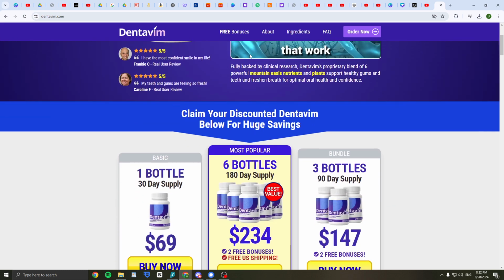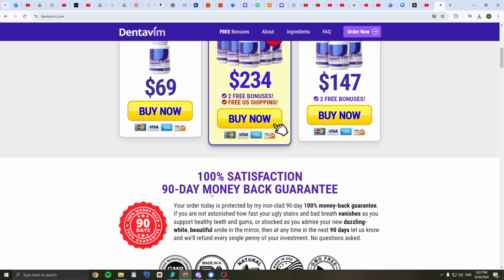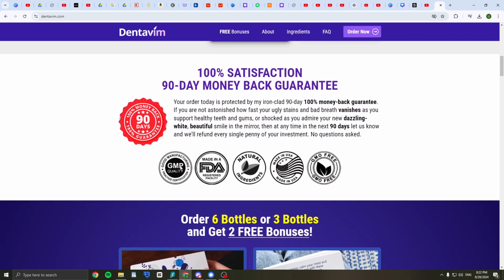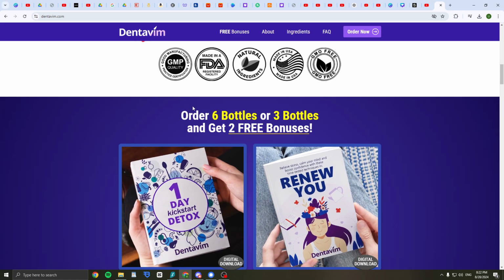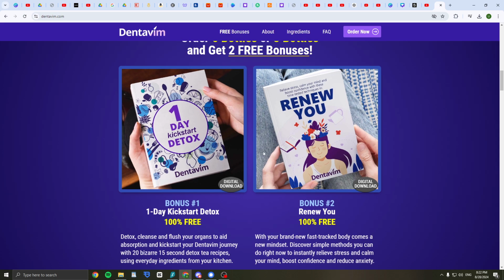Dentavim Health Supplement Review: Is It Legit or a Scam?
Dentavim Dental claims to restore teeth and gums overnight with a simple 15-second ritual. But do these claims hold up under scrutiny? In this comprehensive review, we'll dissect the bold promises made by Dentavim, reveal potential red flags, and evaluate whether this supplement is truly worth your time and money.

We’ll delve into various aspects, including:

Unrealistic Promises: Examining whether the claims of rapid dental restoration are feasible or too good to be true.
Lack of Scientific Backing: Investigating the absence of credible scientific research or evidence supporting Dentavim’s effectiveness.
Misleading Claims and Fake Reviews: Identifying any deceptive marketing tactics and questionable reviews that might mislead consumers.
Consulting a Dentist: Emphasizing why professional dental advice is always the most reliable route for dental health.
Join us as we uncover the truth behind Dentavim and provide insights into whether this health supplement can genuinely improve your dental health or if it’s just another overhyped product.